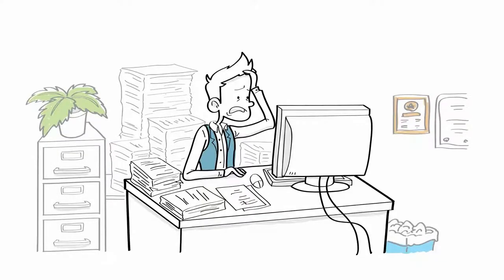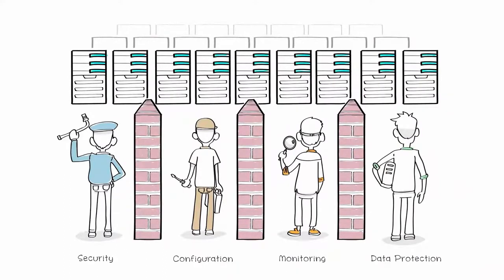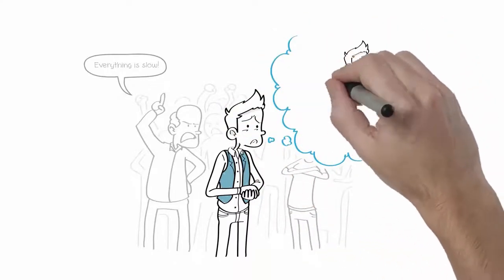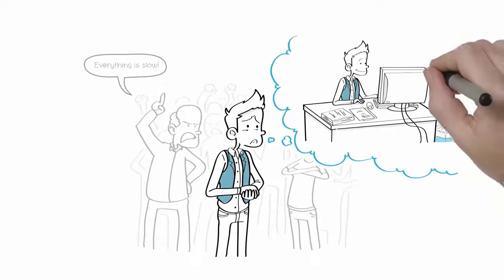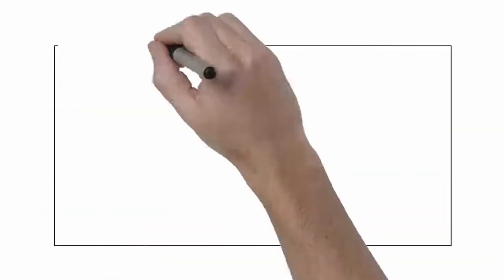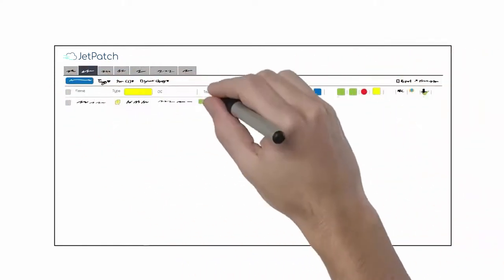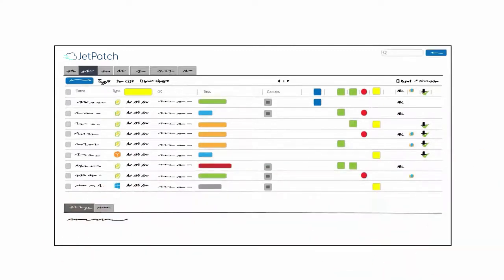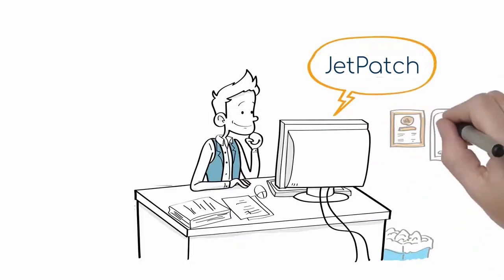What is JetPatch Agent Manager?